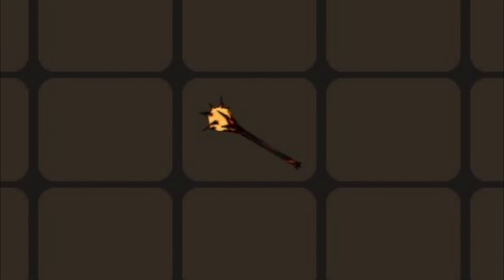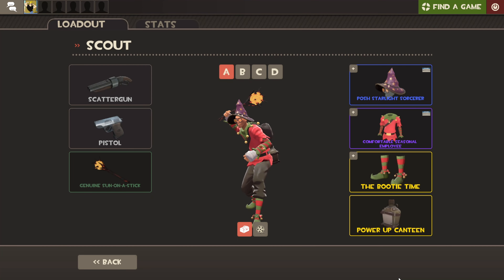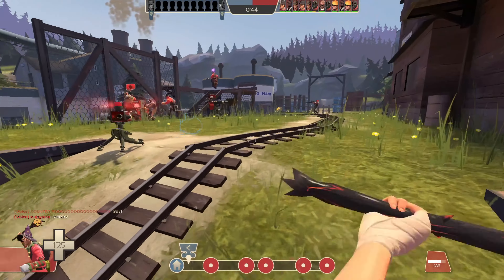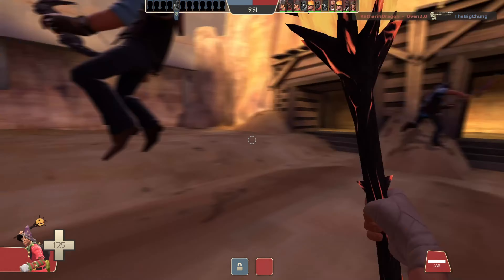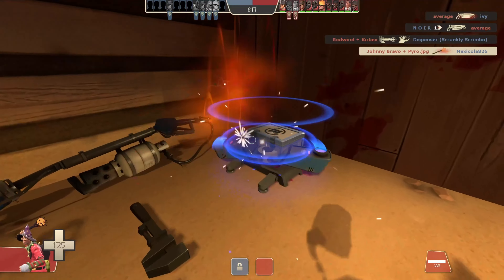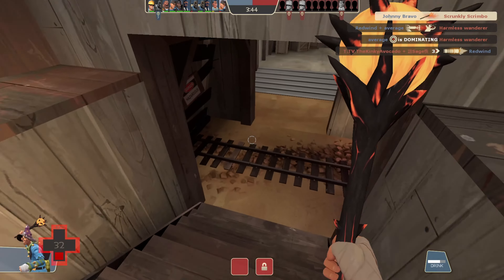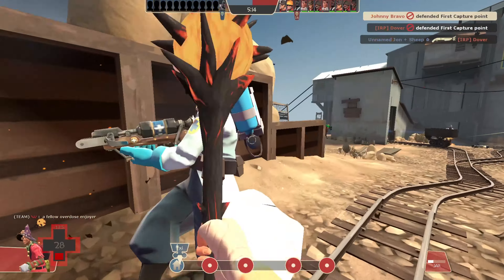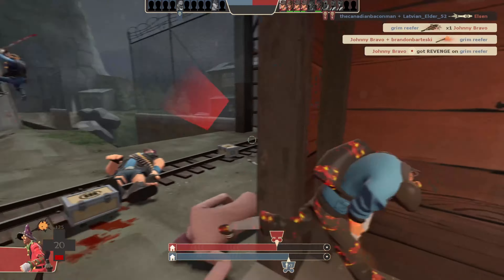TF2 200 Subscriber Sun on a Stick Special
Thumbnail Artist
EcoCogNogin